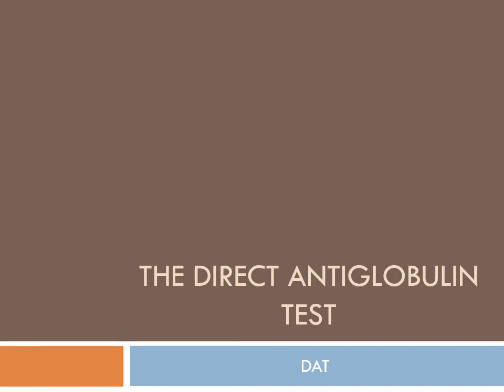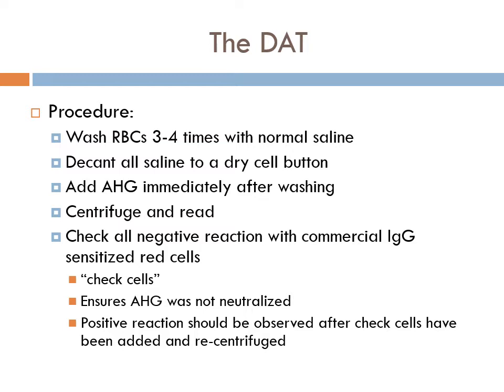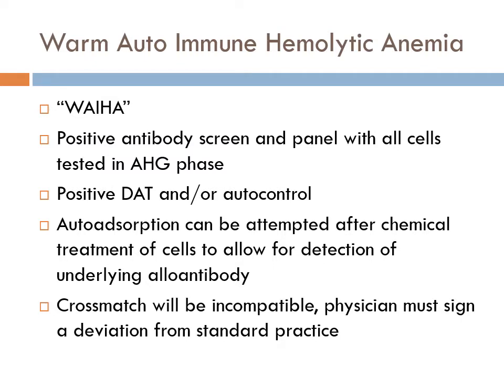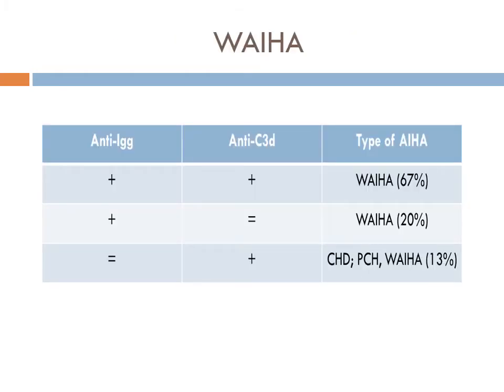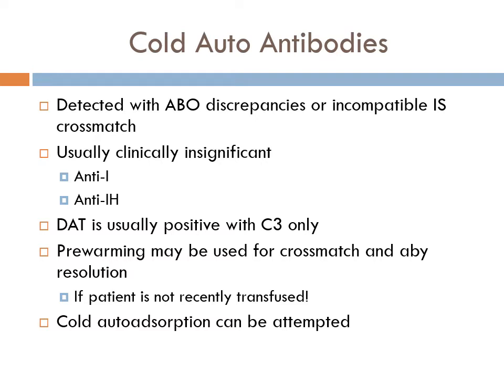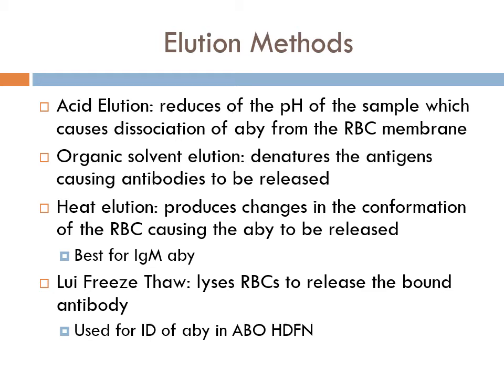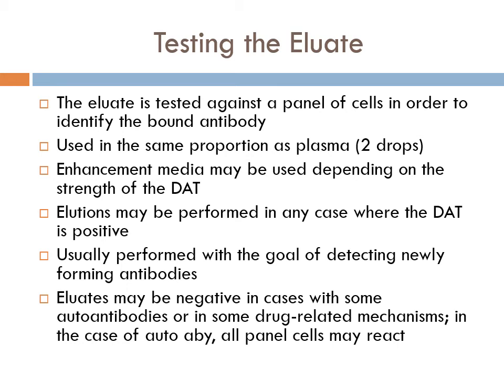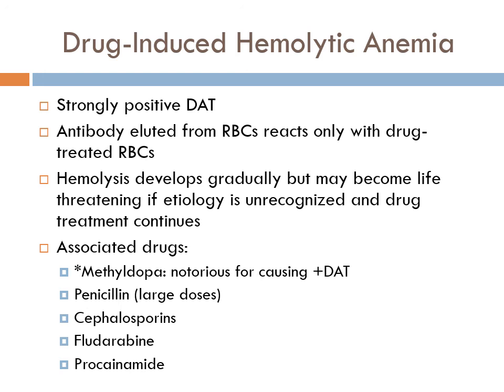The Direct Antiglobulin Test